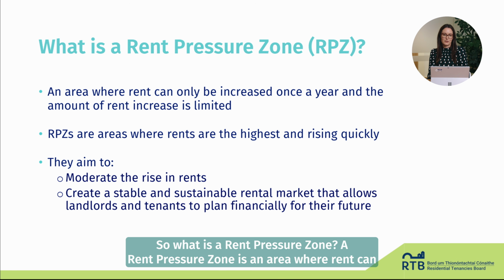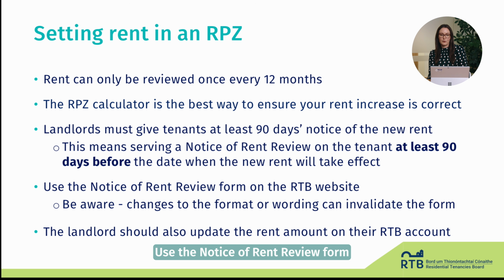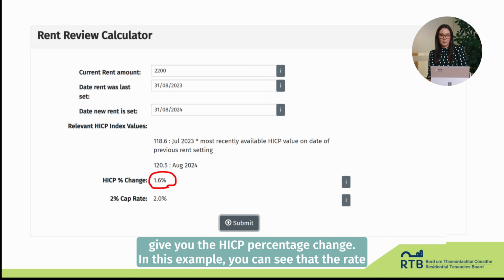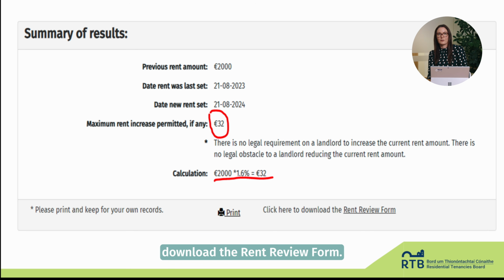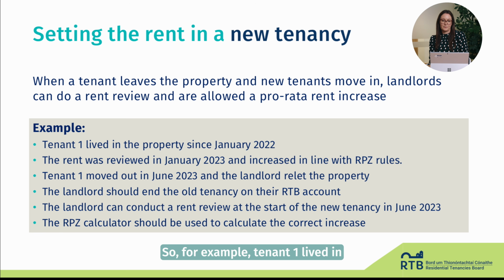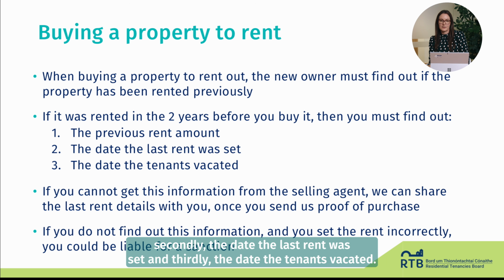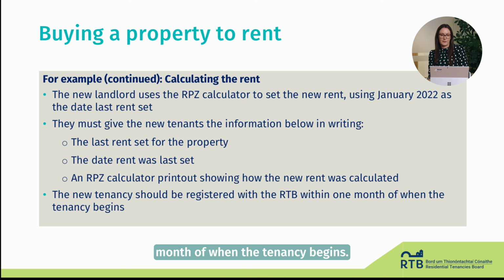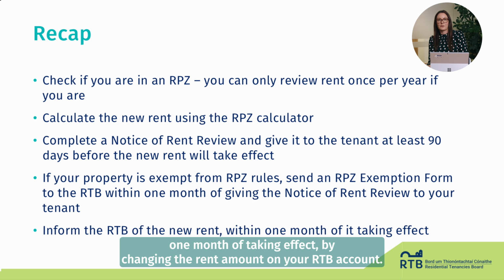Setting Rent Correctly in a Rent Pressure Zone